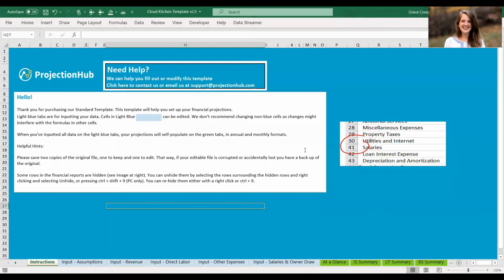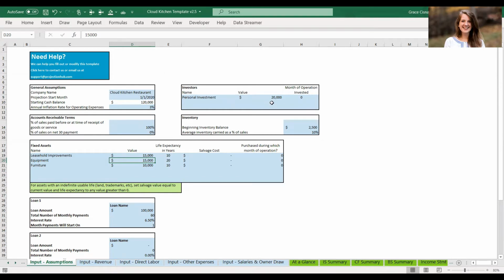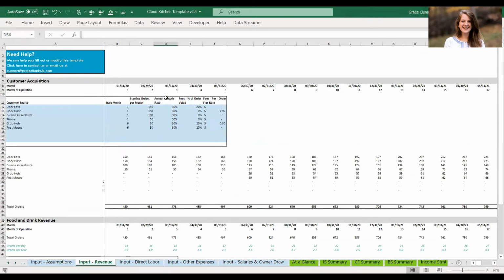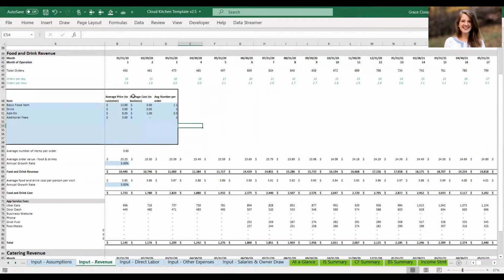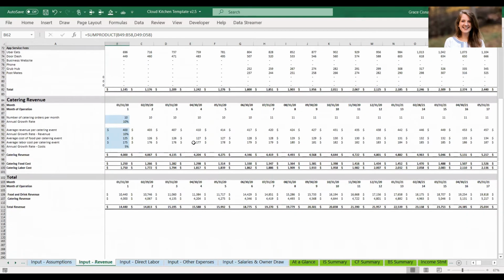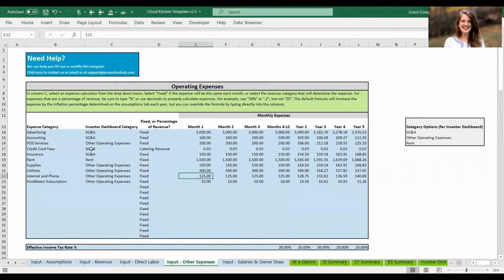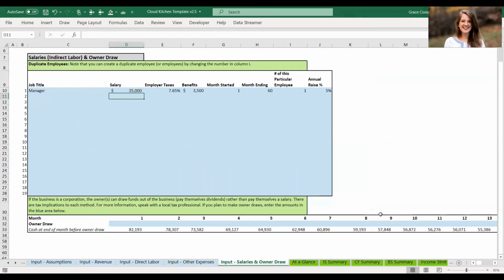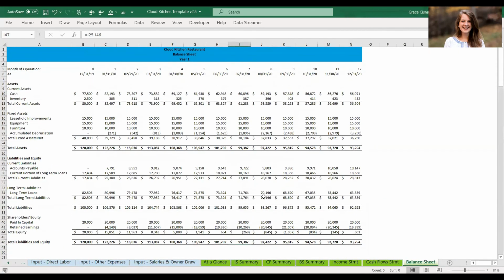How to Start a Ghost Kitchen: Creating Financial Projections for a New Cloud Kitchen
With an increase in the demand for take-out food options and food delivery in the wake of the Covid-19 pandemic, we are seeing an increase in Cloud/Ghost Kitchen businesses. Despite the availability of food-delivery services like grubhub or Ubereats, the concept of a cloud or ghost kitchen is intended to neatly pack the restaurant and the delivery service into one entity. Whether you are planning to open up a cloud kitchen working out of an already established restaurant, or a ghost kitchen which requires a rental space, the cloud/ghost kitchen financial projection template developed by ProjectionHub will help you develop a comprehensive financial snapshot of your new business including ghost kitchen start up costs, 5-year financial projections, balance sheets, and more. Whether you are looking for investors, or still in the business planning phase, the template was designed to be fully customizable to your unique business needs. In this video, Grace will walk you through how you can utilize this template to its full potential to help you organize your financial plans and start a cloud/ghost kitchen business.

00:00 Ghost/Cloud Kitchen Financial Projection Template Intro
01:24 Startup Assumptions for a Ghost Kitchen
04:16 How to Project Revenue for a Ghost Kitchen
09:18 How to Calculate Direct Costs and COGS for a Cloud Kitchen
10:52 How to Estimate Operating Expenses for a Virtual Kitchen
12:58 Planning Ghost Kitchen Payroll and Owner Draws
13:46 Reviewing Completed Financial Statements for a Startup Ghost Kitchen